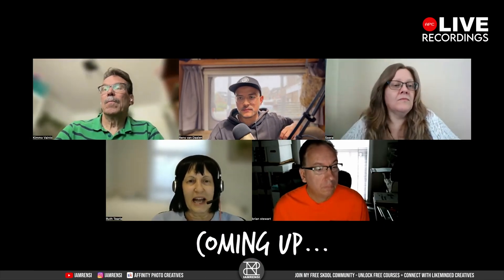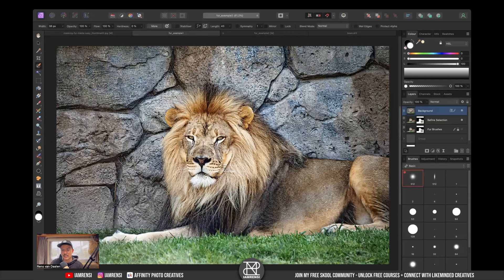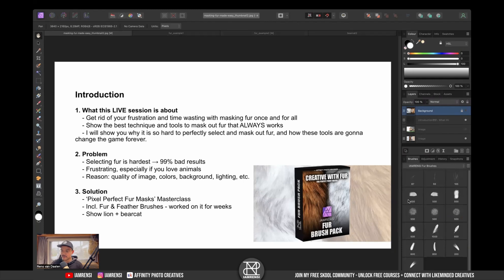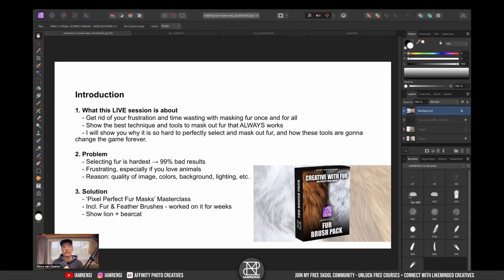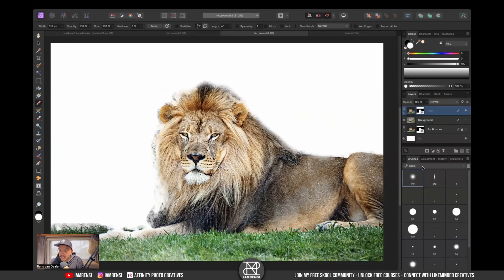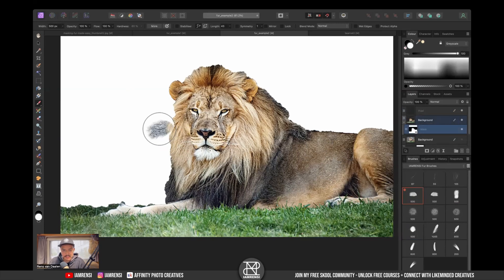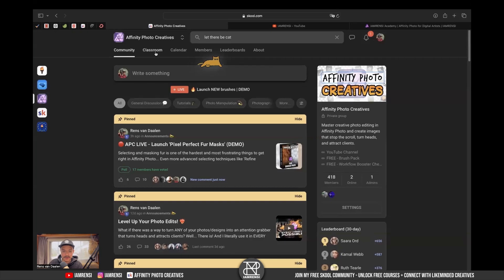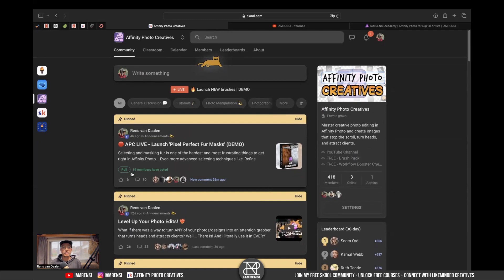The SECRET To Perfect Fur Selections in Affinity Photo!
In this LIVE masterclass recording you will learn:
— The best technique and tools to mask out fur that ALWAYS works
— Why it is so hard to perfectly select and mask out fur, and how these tools are gonna change the game forever
— Works with all tools: mouse, trackpad, pen tablet, etc!

00:00 Introduction to LIVE call
01:20 The PROBLEM with selecting fur
02:31 The SOLUTION for perfect fur selections
03:25 Why listen to me - Who am I?
05:04 Why sometimes fur selections DO work!
06:55 Why 99% of time fur selections SUCK...
08:25 The solution for PERFECT fur masks (100% guaranteed)
15:05 The RESULT of using the Fur & Feather Brushes
16:43 Where to get the Fur & Feather Brushes
17:46 Real-time customer testimonials